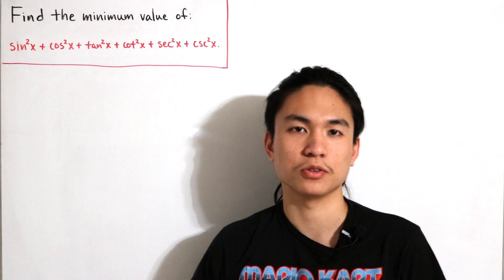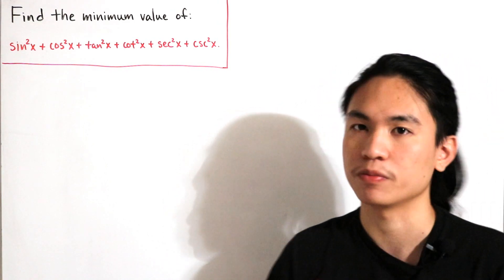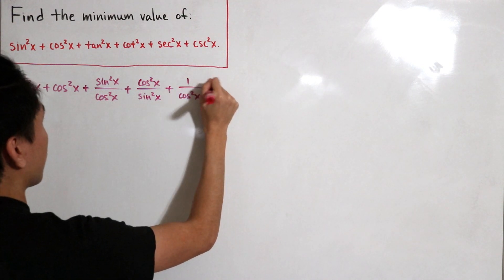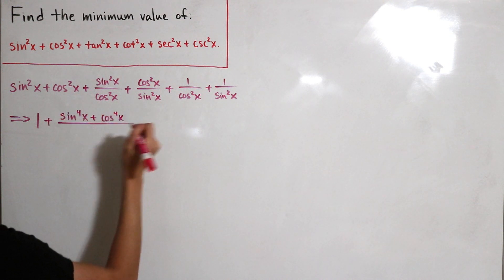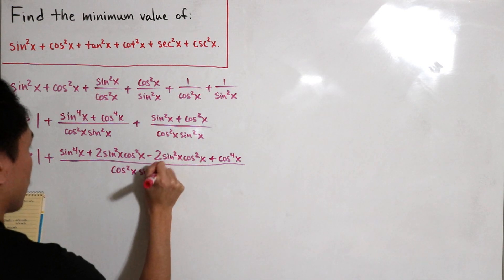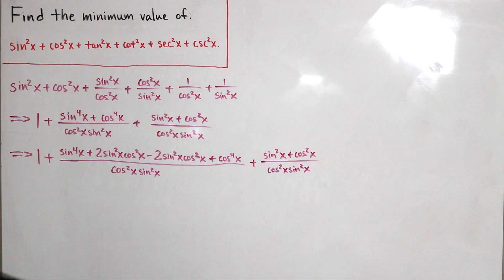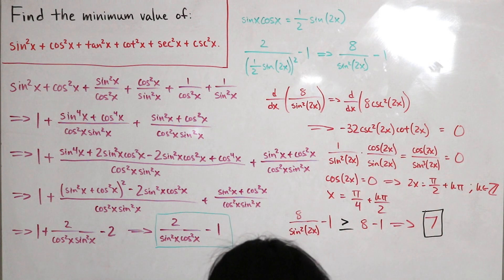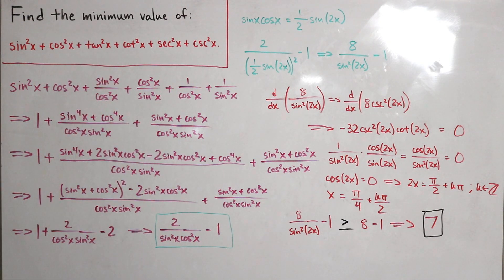Minimum of a sum of trigs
We find the minimum value of the sum of squared trigonometric functions using some trig identities and calculus.

birocratic & flamingosis - look both ways!